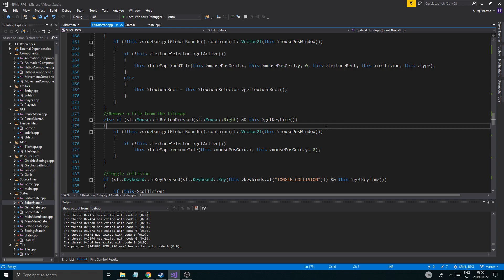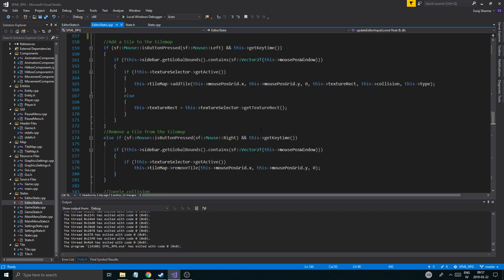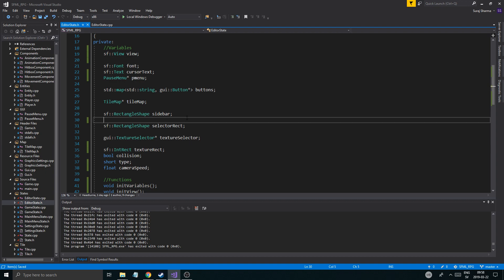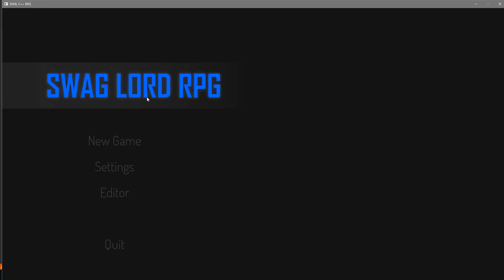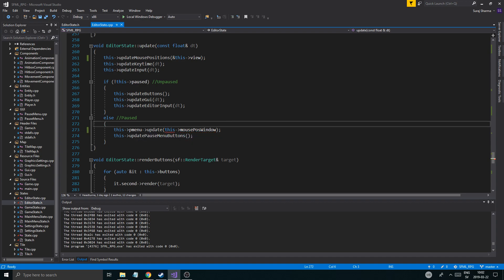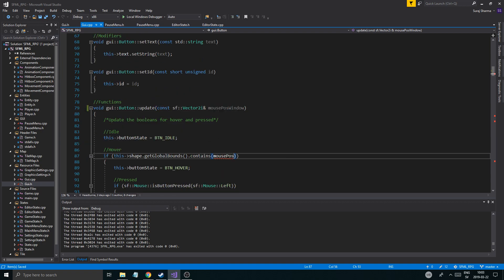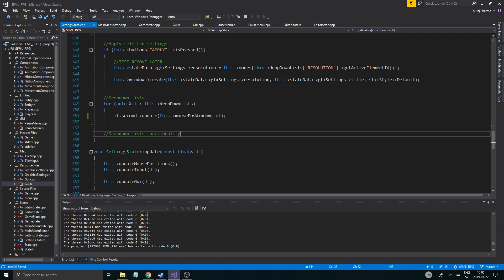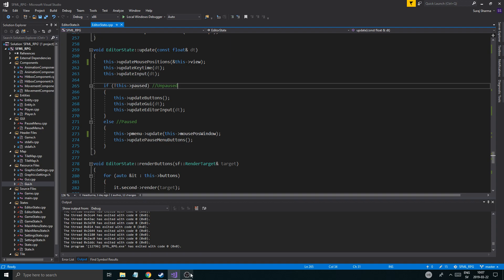C++ & SFML | Open World RPG [ 75 ] | Editor state camera movement!